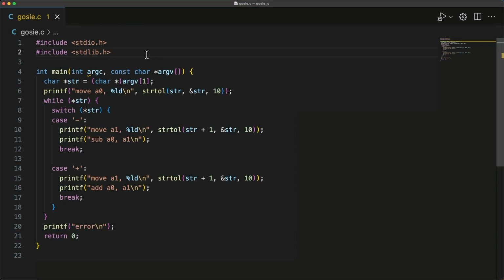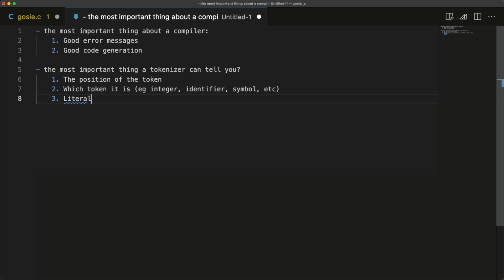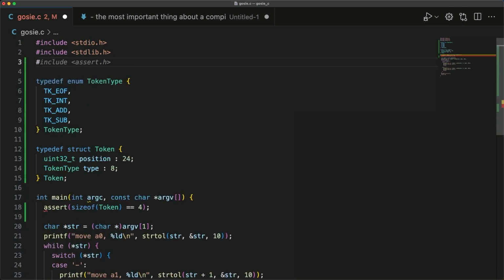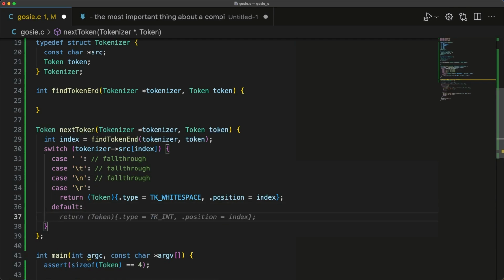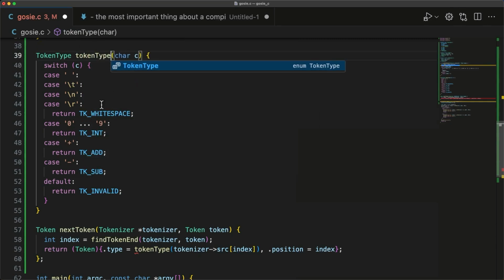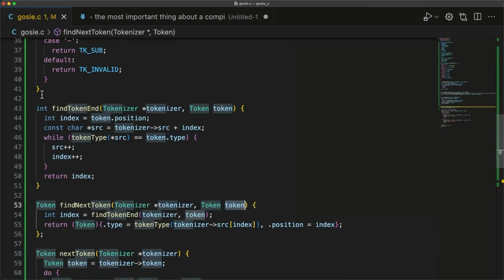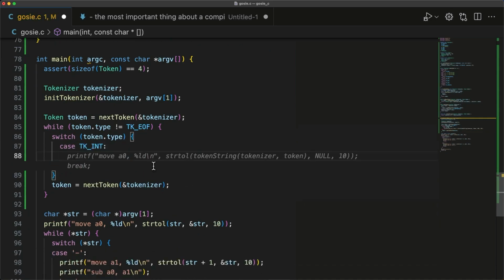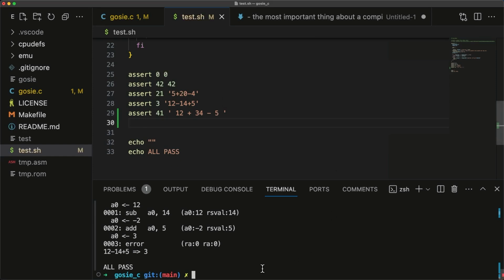[02] Starting the Tokenizer - Data Oriented C Compiler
The is a more programming heavy episode where I start building the tokenizer / scanner / lexer in preparation for building a proper parser.

This series is incrementally building a C Compiler in C using Data Oriented Design as simply as we can.